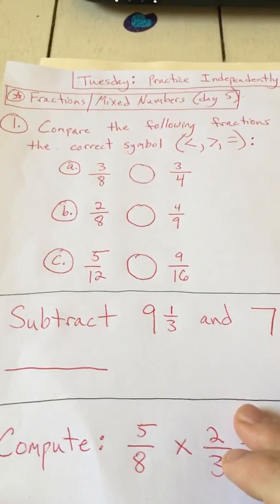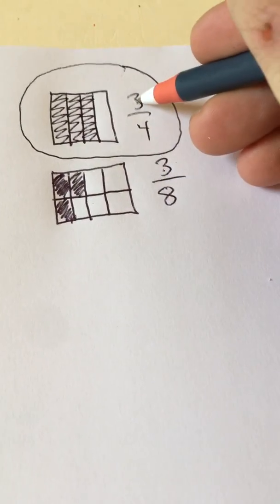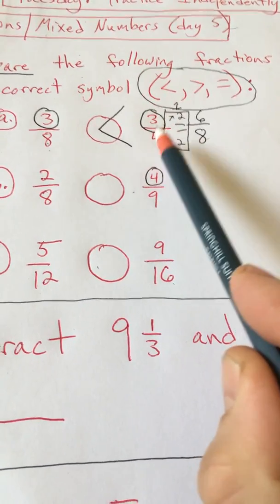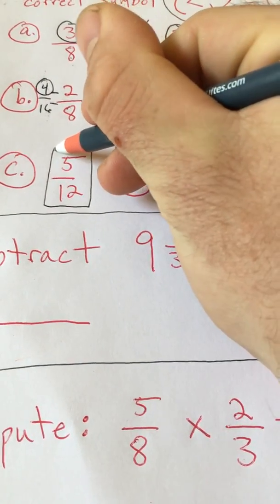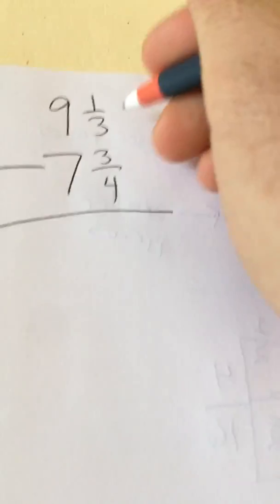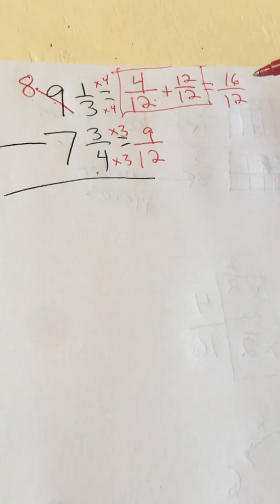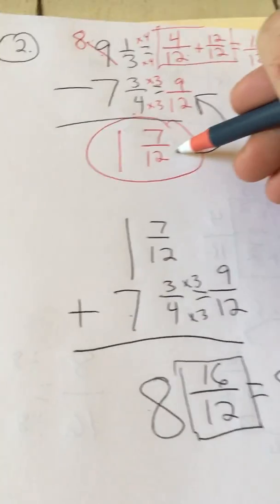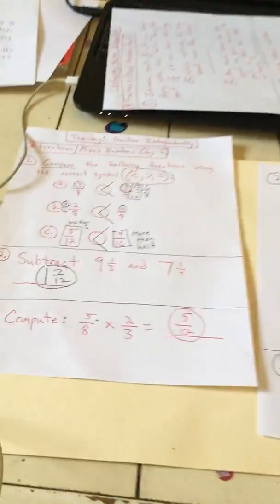Veritas math lesson 4/8/20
Comparing fractions, subtracting mixed numbers with borrowing, multiplying fractions.